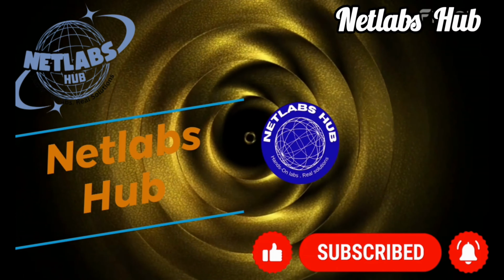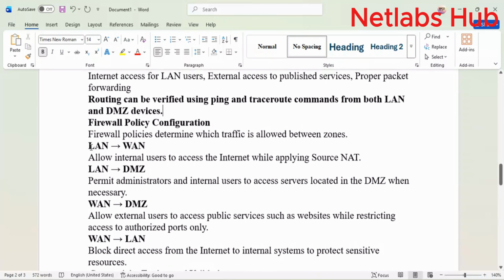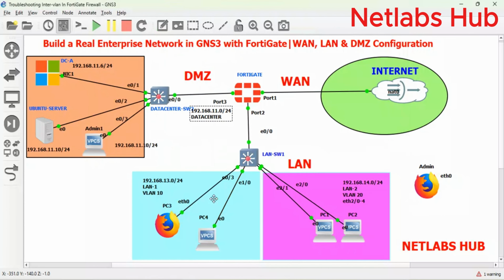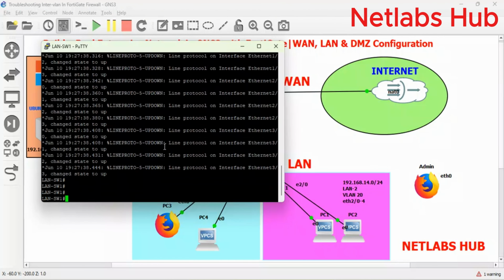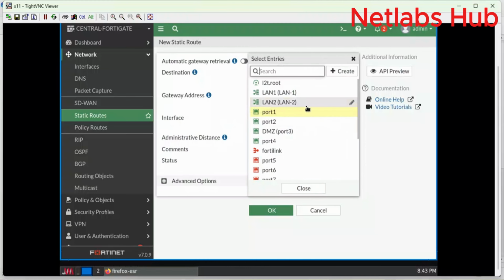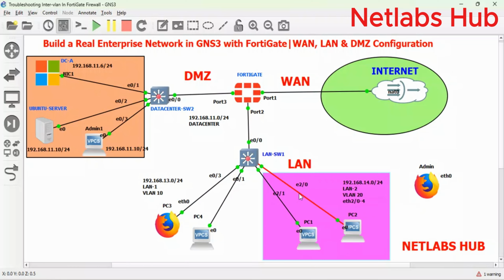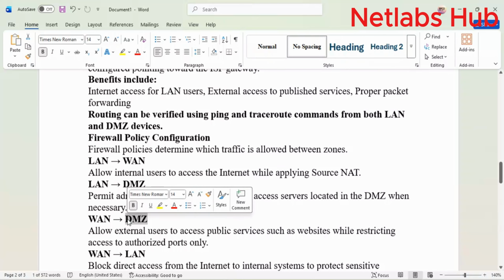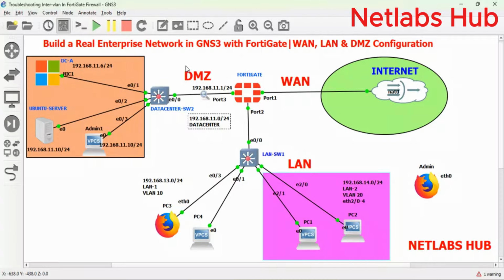Build Secure Enterprise Network in GNS3 with FortiGate WAN, LAN & DMZ Configuration By Netlabs Hub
In this hands-on lab, you'll learn how to build a real enterprise network in GNS3 using a FortiGate firewall. We configure WAN, LAN, and DMZ zones, implement routing, security policies, NAT, and validate end-to-end connectivity. This lab is ideal for network engineers, cybersecurity professionals, CCNA/CCNP students, and anyone looking to gain practical FortiGate experience.
🔹 What You'll Learn:
Enterprise network design in GNS3
FortiGate initial configuration
WAN, LAN, and DMZ setup
Interface and IP addressing
Static routing
Firewall policies
NAT configuration
Connectivity testing and troubleshooting

⏱️ Timestamps
00:00 Introduction & Lab Overview
01:25 Network Topology Design
04:10 Deploying Devices in GNS3
07:35 FortiGate Initial Setup
11:20 Configuring WAN Interface
16:10 Configuring LAN Interface
21:45 Creating and Configuring DMZ
27:30 Static Routing Configuration
33:15 Firewall Policy Configuration
40:50 NAT Configuration
46:25 Connectivity Testing
51:10 Security Verification
55:20 Troubleshooting Tips
58:45 Final Review & Conclusion